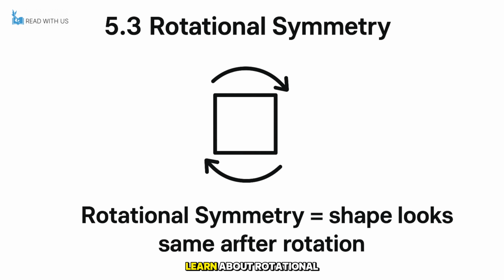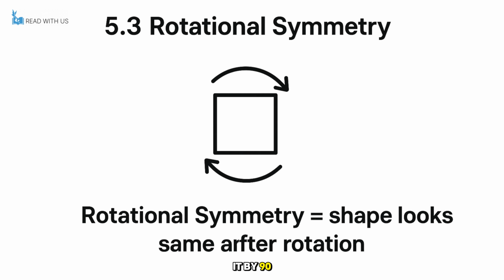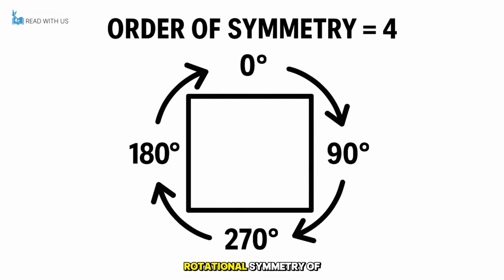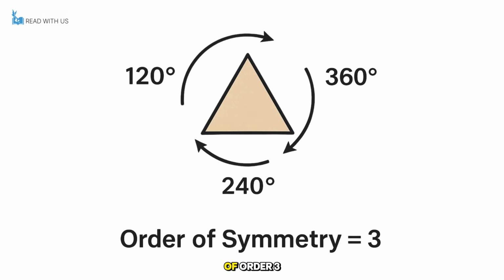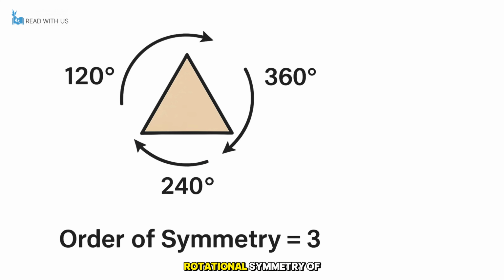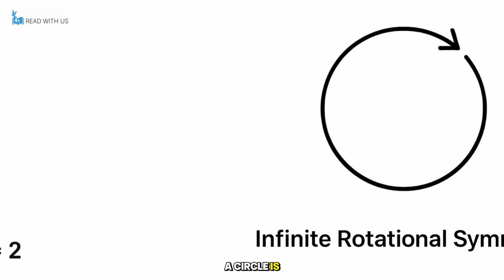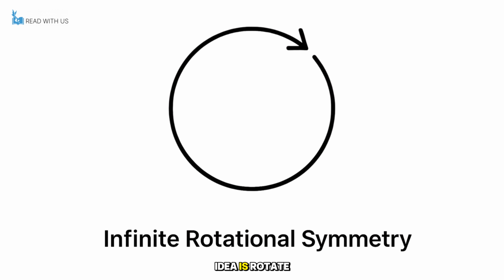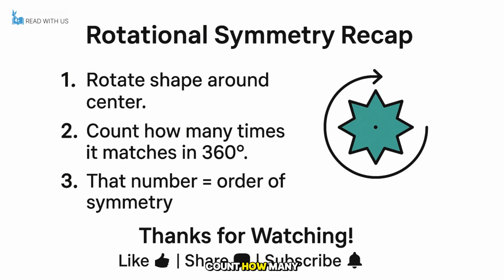5 3 Rotational Symmetry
In this lesson, we explain how to identify and understand rotational symmetry in shapes. You’ll learn how to determine the order of symmetry, locate the centre of rotation, and recognize symmetrical patterns in both 2D and 3D figures.

This tutorial is perfect for GCSE Maths students revising for exams or anyone looking to strengthen their understanding of geometry and symmetry concepts.